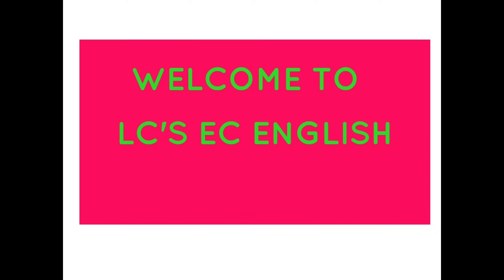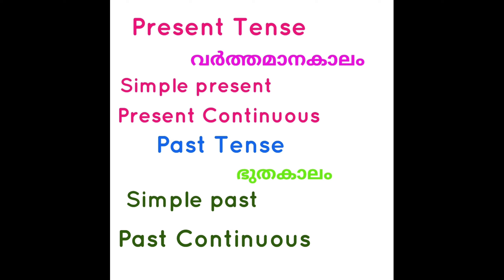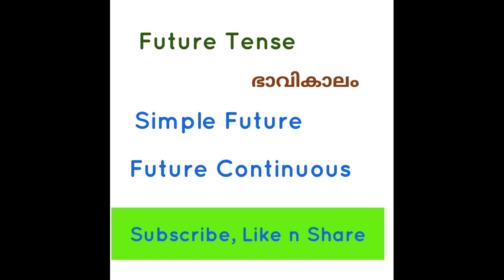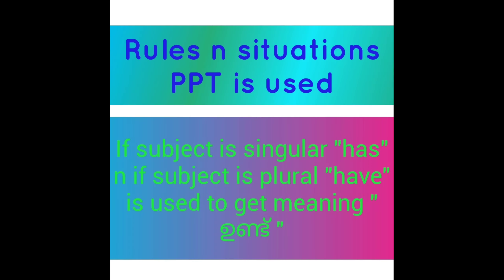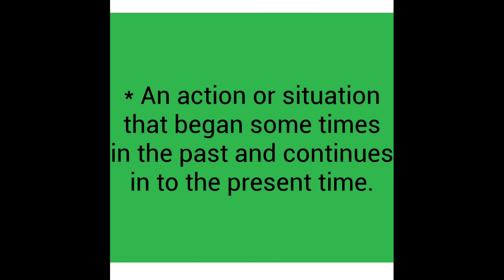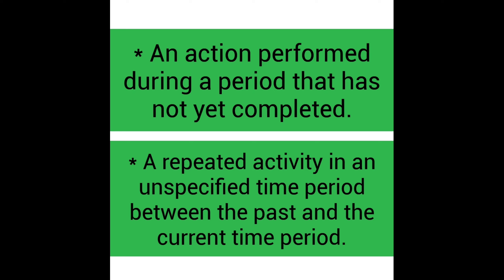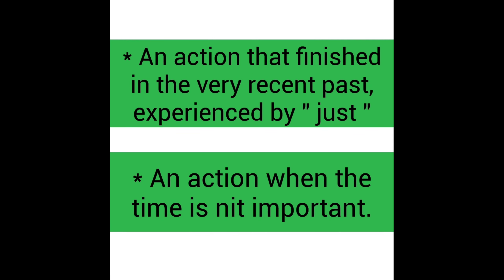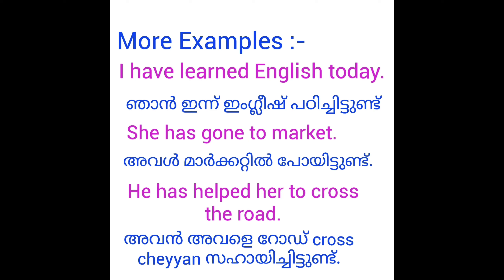Present perfect tense || has/have + V3 + object || Rules n situations to be used| PPT in Malayalam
In this video Let us see present perfect tense  .                                                                       Tenses                                                                        High school English grammar                              Speaking practice, Reading practice, Malayalam translations, Simple sentence, present tense and it's divisions and examples, Self introduction for kids, How to answer Introduce yourselves for interviewee, Letter format, Compositions, Spoken English,